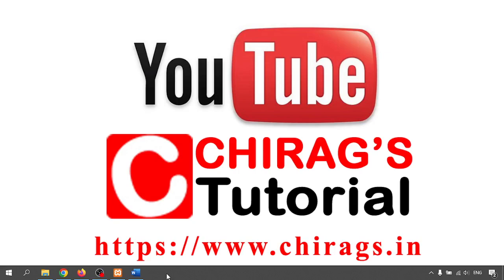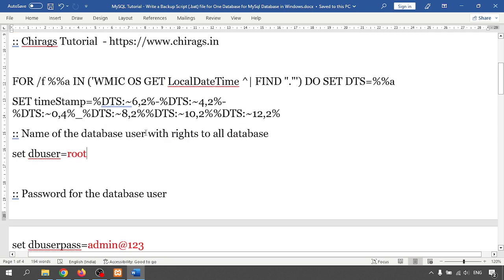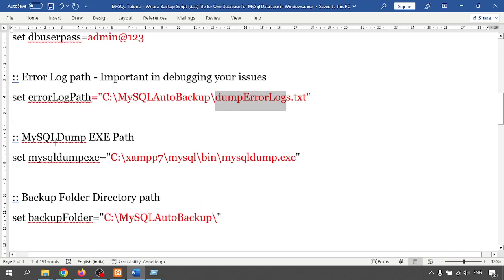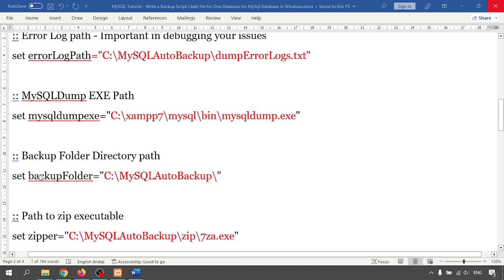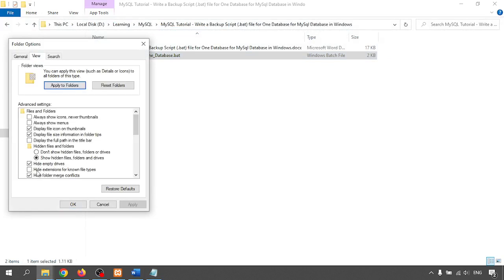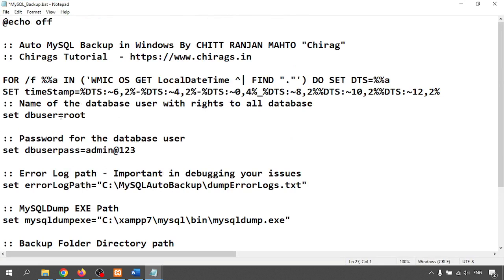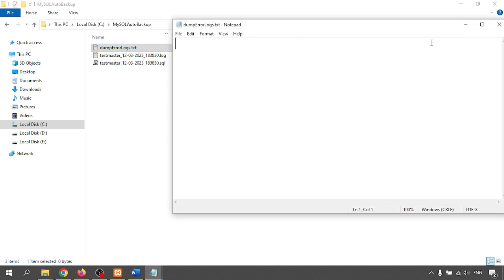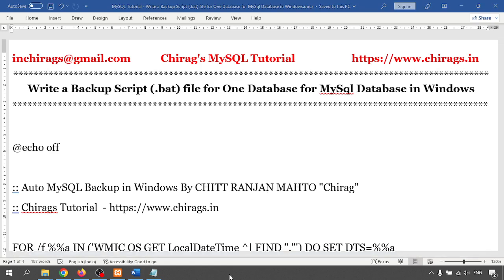Write a Backup Script (.bat) file for One Database for MySql Database in Windows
@echo off

:: Auto MySQL Backup in Windows By CHITT RANJAN MAHTO "Chirag"

FOR /f %%a IN 'Small Bracket' WMIC OS GET LocalDateTime ^| FIND "."' 'Small Bracket' DO SET DTS=%%a
SET timeStamp=%DTS:~6,2%-%DTS:~4,2%-%DTS:~0,4%_%DTS:~8,2%%DTS:~10,2%%DTS:~12,2%
:: Name of the database user with rights to all database
set dbuser=root

:: Password for the database user
set dbuserpass=admin@123

:: Error Log path - Important in debugging your issues
set errorLogPath="C:\MySQLAutoBackup\dumpErrorLogs.txt"

:: MySQLDump EXE Path
set mysqldumpexe="C:\xampp7\mysql\bin\mysqldump.exe"

:: Backup Folder Directory path
set backupFolder="C:\MySQLAutoBackup\"

:: One Database name which you want to backup
set dbname=testmaster

%mysqldumpexe% --user=%dbuser% --password=%dbuserpass% --routines --log-error=%errorLogPath% %dbname% ⇒ "%backupFolder%%dbname%_%timeStamp%.sql" 2⇒ "%backupFolder%%dbname%_%timeStamp%.log"

Thanks & Regards,
Chitt Ranjan Mahto "Chirag"